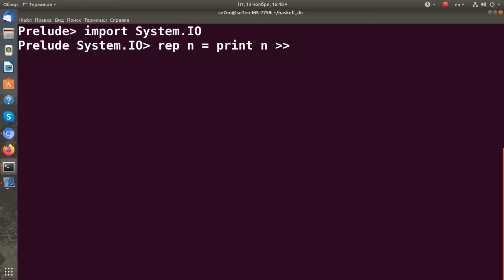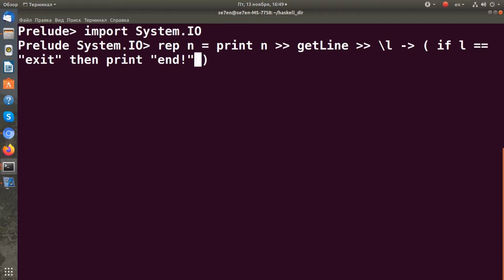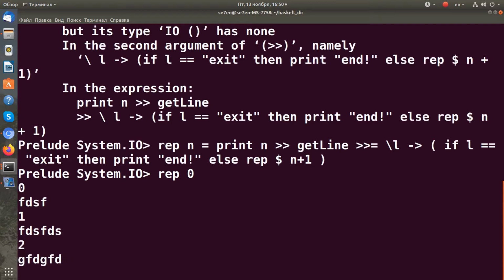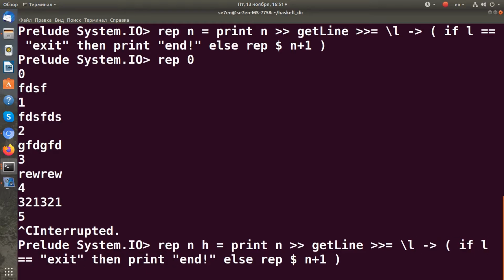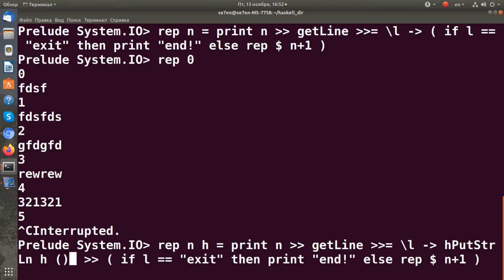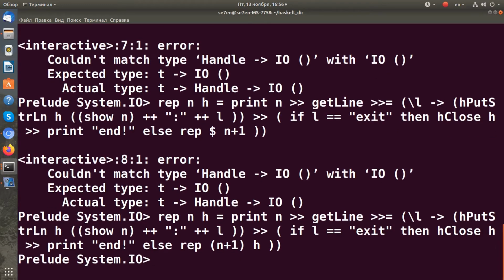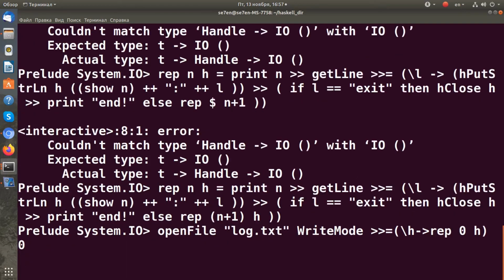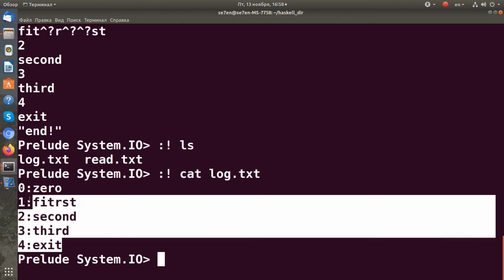haskell IO - dump input lines to a file